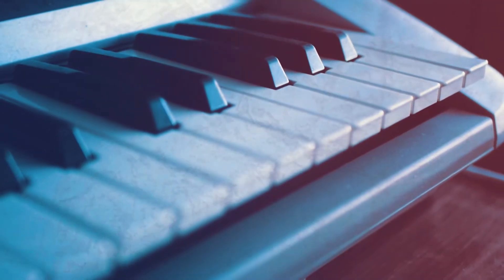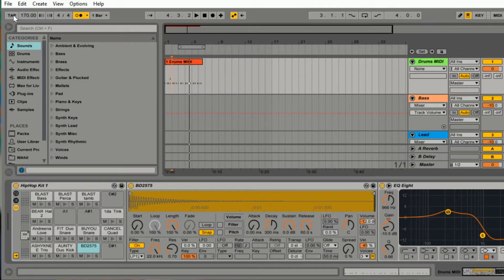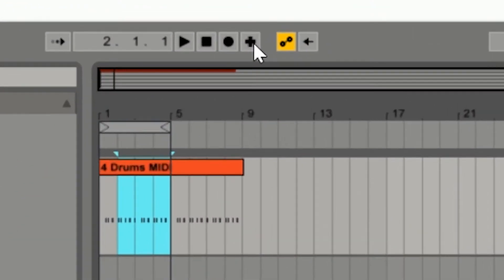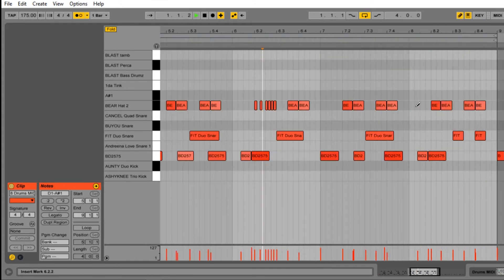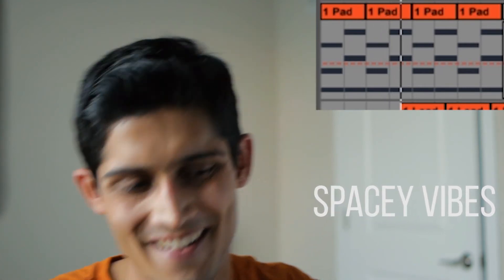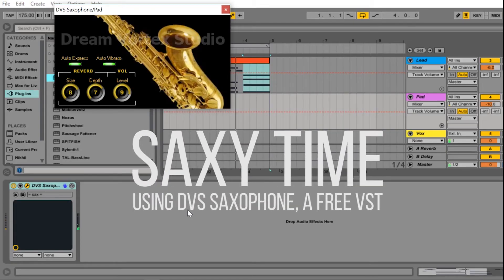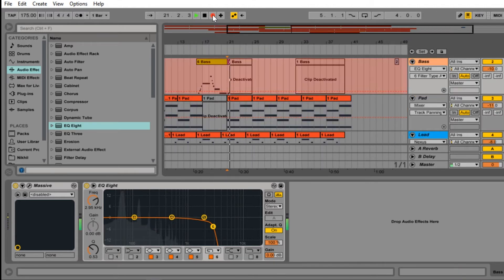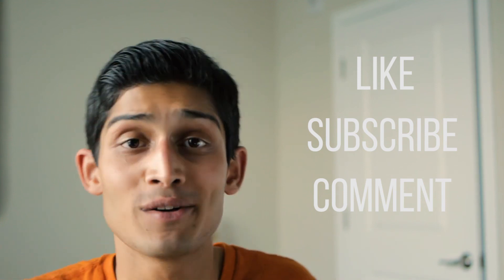HOW TO make a CHILL MASEGO/MEDASIN inspired SAXOPHONE beat in ABLETON LIVE! || BENEATH THE BEAT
In this video I (Nikhil Bhat) show you how to make a chill MASEGO/MEDASIN inspired saxophone beat in Ableton Live! I was really excited about how this turned out, and I think you guys will love it too!

"Beneath the Beat" is an Ableton Live 9 tutorial series designed to show people my hip-hop beat production workflow, and teach helpful tips and tricks that I've discovered in Ableton along the way!